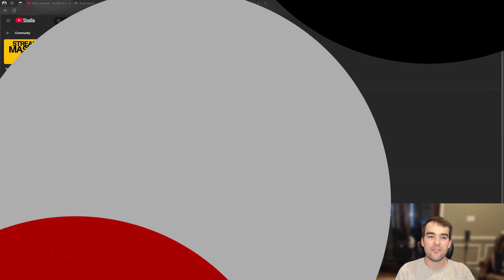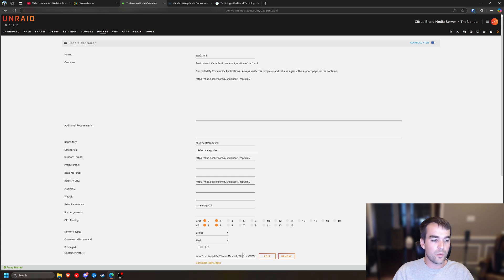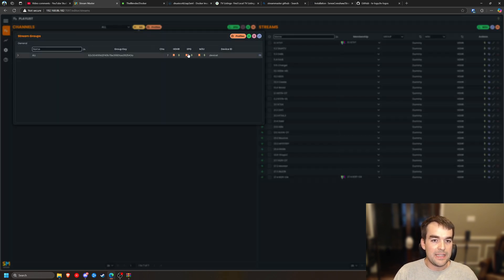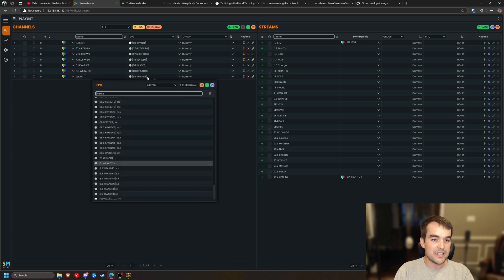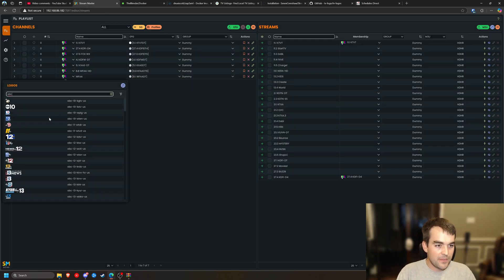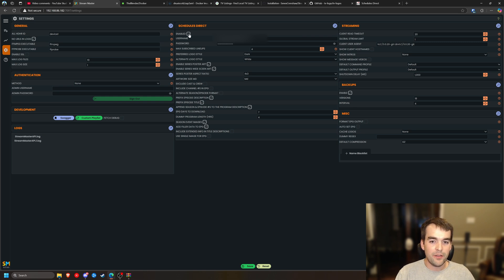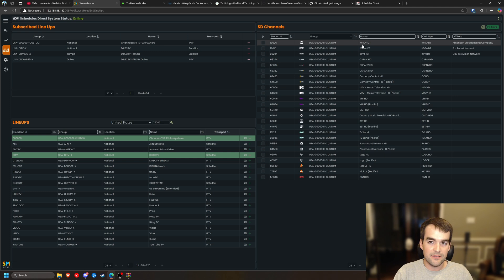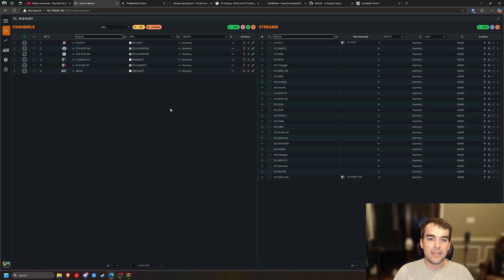StreamMaster Additional Configuration (Schedules Direct, Duplicate Channels, Logos, and Zap2it)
StreamMaster was deleted on 2/11/2025 by the developer SenexCrenshaw. There was some drama between him and the developer of a competing application (and front end of StreamMaster), AIPTV, and both projects, dockerhubs, discords, wiki's, github's, etc. were deleted at the same time. I expect to see them collaborating in the future on a shared product but that is speculation. There is a discord to discuss alternatives and keep track of the situation
As such, this guide is NO LONGER VALID. As there is no way to install StreamMaster. If you had it previously, do not delete it. I hope to cover this in a future video.

Huge thank you to Senex Crenshaw for creating Stream Master.

Timestamps:
00:00 - Introduction
00:55 - Zap2XML
05:25 - Duplicate Channels
07:06 - TV-Logos
09:43 - Schedules Direct
14:15 - Duplicate Channels Error